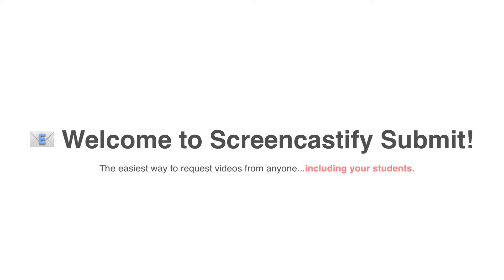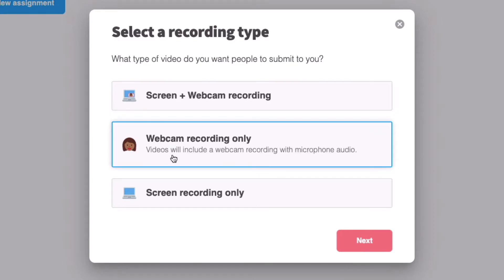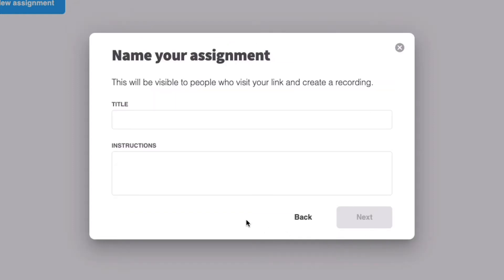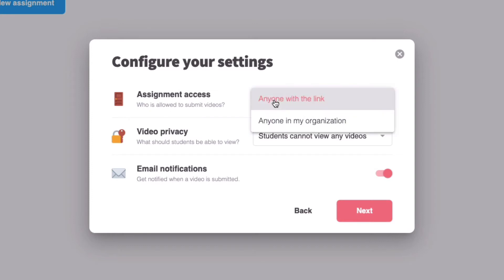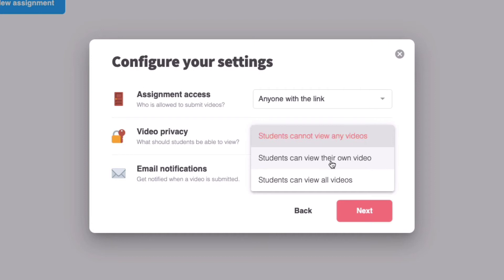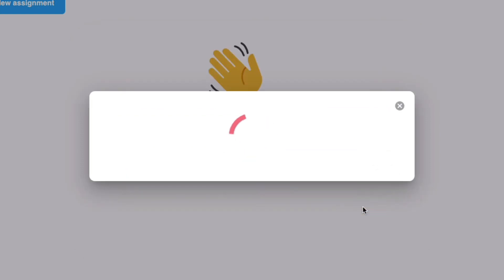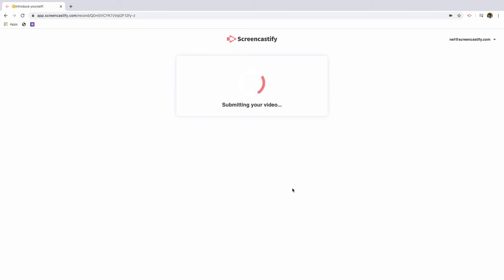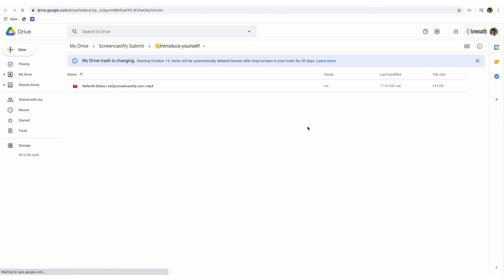Get Started with Screencastify Submit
We're so excited to unveil our newest product, Screencastify Submit. It's the easiest way to request videos from anyone including your students. configure your settings, and then share our magic link with your students. For them, it's click and record!

Learn more about Submit at learn.screencastify.com